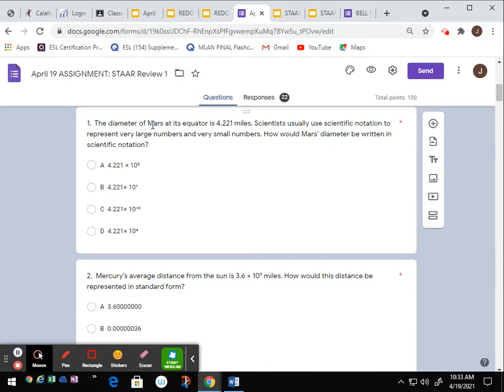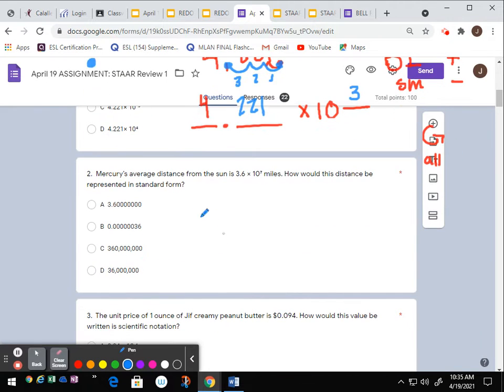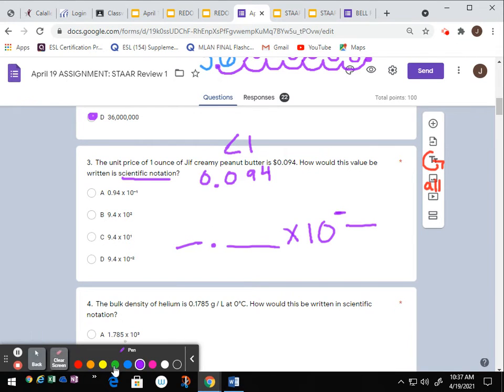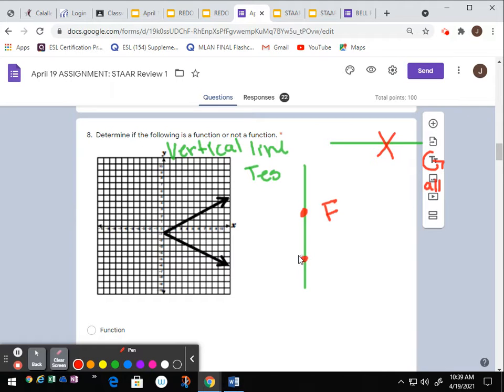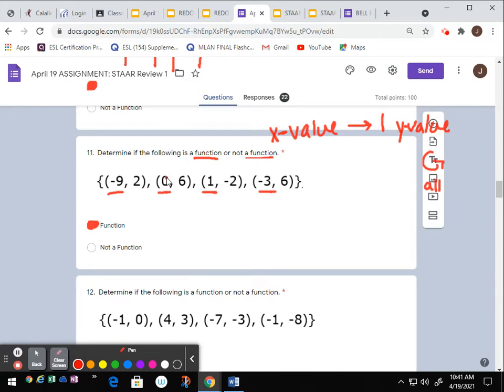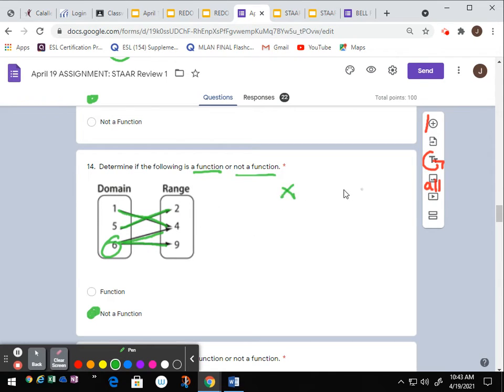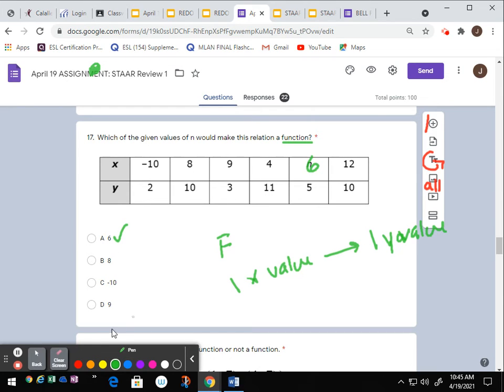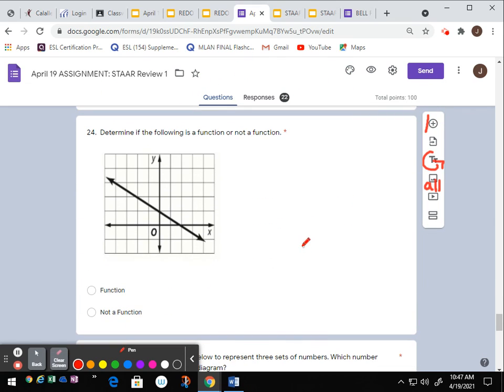REDO STAAR Review 1